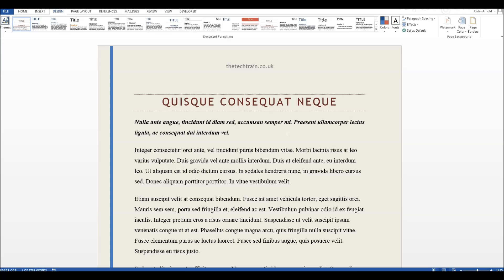How To Show Or Hide The Paragraph Marks In Word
If you've noticed dots appearing where your spaces should be, and funny backwards-looking 'P's at the end of every paragraph then you have the formatting marks set to 'show'. In this video I show you how to easily show or hide these paragraph and formatting marks, and also explain what the keyboard shortcut is that you probably pressed accidentally to switch them on